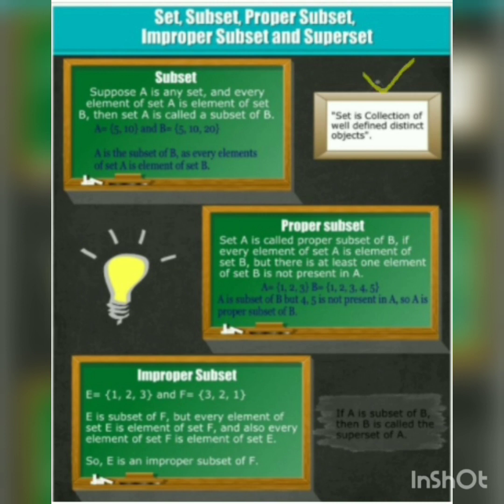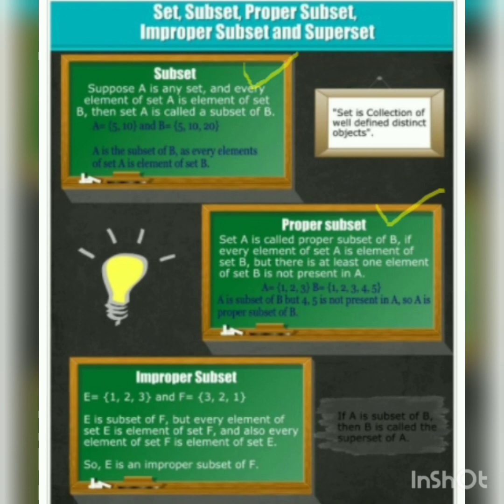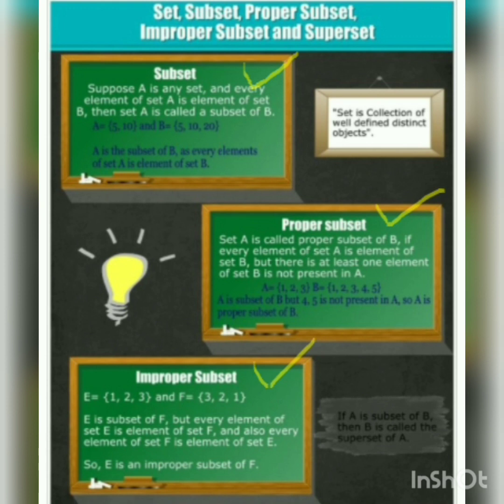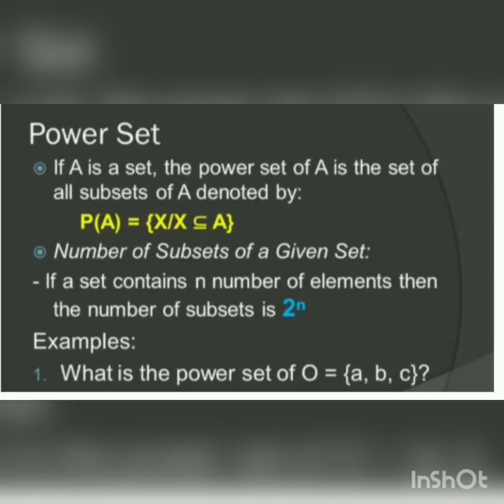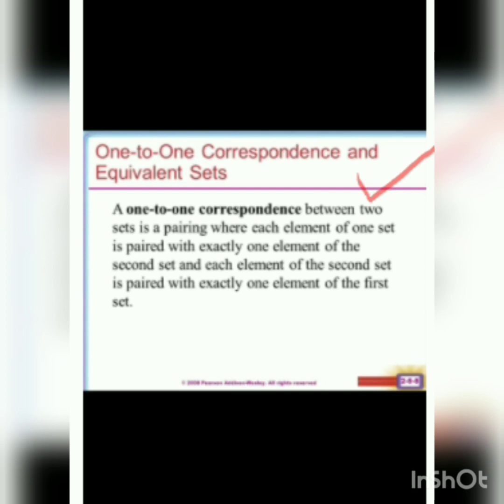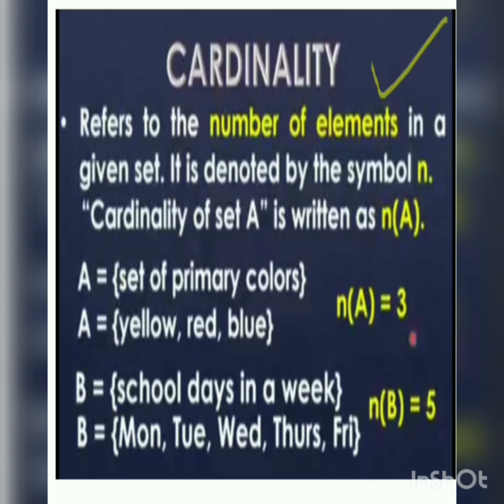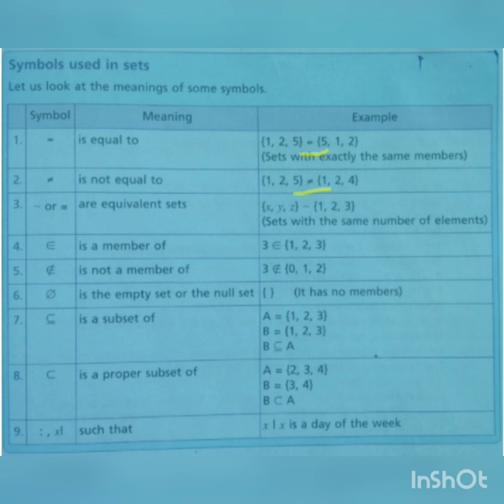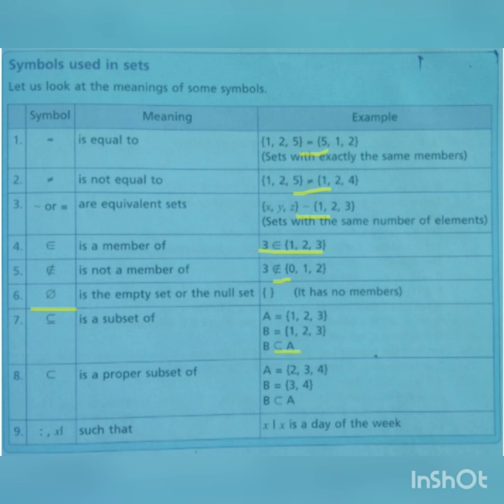Concept about subset, proper Subset, improper subset, super set, power set and cardinality